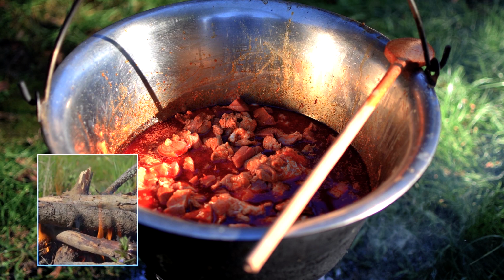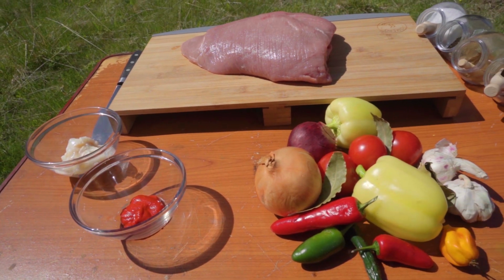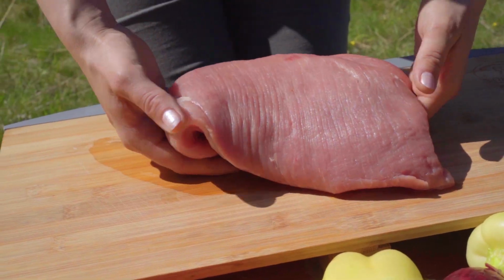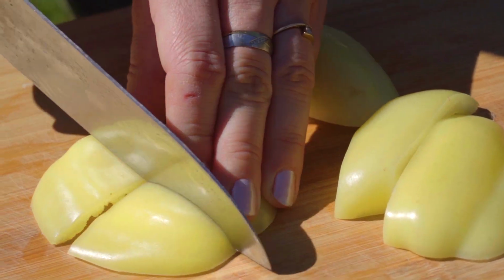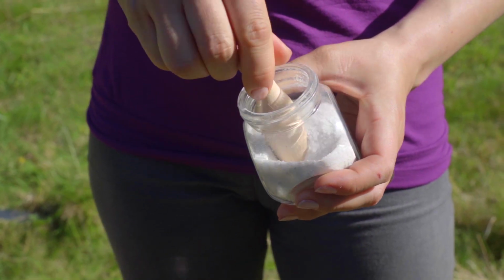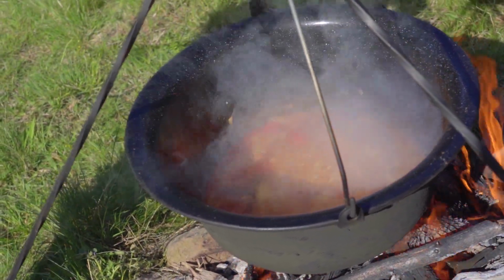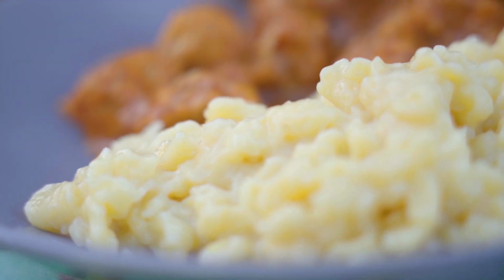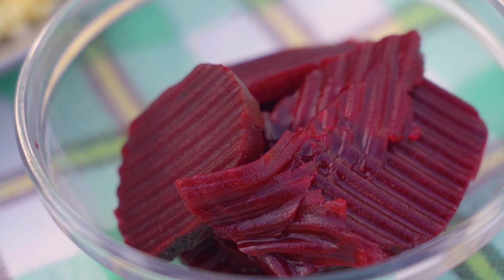PÖRKÖLT | Traditional Hungarian MEAT STEW | Derived from GOULASH | Episode 11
Today we will cook a meat stew which is called Pörkölt. Pörkölt is a Hungarian stew with boneless meat, paprika, and some vegetables. This dish evolved from a another well known recipe called Gulyás or Goulash in the 18-th century when paprika found its way in Hungary. Gulyás or Goulash traces back to the 9th century to stews eaten by Hungarian shepherds. Any kind of meat can be used when making pörkölt. A popular meal in traditional Hungarian cuisine is a pörkölt made of tripe, called
pacalpörkölt. At that time, the cooked and flavored meat was dried with the help of the sun and packed into bags produced from sheep's stomachs, needing only water to make it into a meal. Today, gulyás refers both to the herdsmen, and to the soup. From the Middle Ages until well into the 19th century, the Puszta was the home of massive herds of cattle. They were driven, in their tens of thousands, to Europe's biggest cattle markets in Moravia, Vienna, Nuremberg and Venice.
Most common are beef, lamb, chicken and pork, but game, tripe and liver can also be used.

There are many variations of this dish through Hungary but the base is the same for all.

For this recipe we used:

150 gr / 5.3 oz Pork fat
50 gr / 1.7 oz Roasted Red pepper sauce
2 White onions
2 small Tomatoes
3 cloves of Garlic
1 tbsp Salt
1 tsp Cumin          ( if you like it spicy then you can add more)
1 tsp Marjoram    ( if you like it spicy then you can add more)
1 tsp Ground black pepper
2 tbsp Paprika
2000 gr / 70 oz Lean pork meat

You can  adapt the spice quantities to your taste.

For the Pasta (Nokedli):
400 gr / 17 oz Plain Flour
5 tbsp Water    (or to match the consistency in the video)
2 large eggs
1 tsp Vegetable Oil
1/4 tsp Salt

We use yellow peppers. Many don`t use any kind of peppers, but we like the flavor that it brings to the dish. They are in  the middle of the spectrum. They are not too sweet like the red ones and don`t have a bitter taste like the unripe green peppers. If you like it hot and spicy you can add any kind of hot peppers you like. We dice the meat in medium chunks. We continue by dicing the white onions. We dice some yellow peppers. We proceed by setting up our cauldron or bogrács as Hungarians call it. We add some fat and we wait until it melts. We add the white onions and we fry them until translucent. On low heat we add the paprika and we continue by adding the meat. We do it this way but many make it by adding the paprika after the meat is seared. We like to do it this way. We add some water. Not much, just to cover the meat. We give it a mix and we let it boil for a few minutes. We continue by adding some yellow peppers, tomatoes and bay leaves. When it is half done we add some paprika paste. Salt, ground
black pepper, marjoram, cumin and a hot pepper. Meanwhile we add some water to boil for our side dish. We will make a Hungarian traditional side dish for our pörkölt which is called nokedli. It is a simple boiled type of pasta made with fresh eggs. We pour some plain flour in a bowl. We add some salt. We add a few whole eggs. We mix it well together and we add some water. Not too much because we don`t want it too runny. This is the consistency we want. Our pörkölt is almost done so we add some crushed garlic to enhance the flavors. When the water is boiling we add some salt. For our nokedli we use a special tool which makes small pieces of pasta. We boil them until they are fully cooked. We don`t want it to have raw flour taste. When done we strain them and we are done. This dish is amazing and even better if it is made on fire. It goes well with pickles. They counterbalance the heavy stew with a touch of sour. We used pickled honey mushrooms that we`ve picked ourselves and some pickled beets.